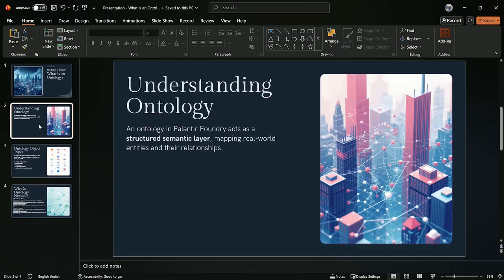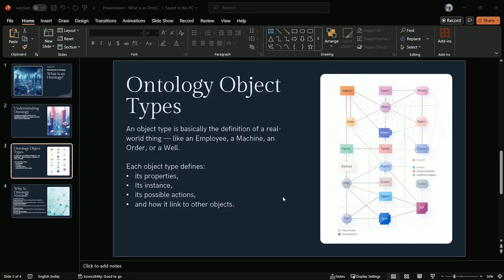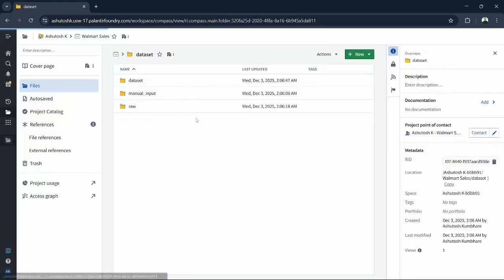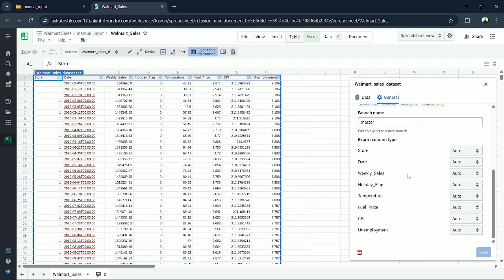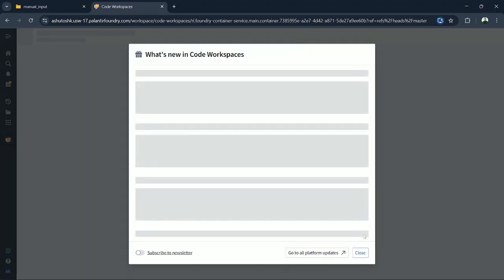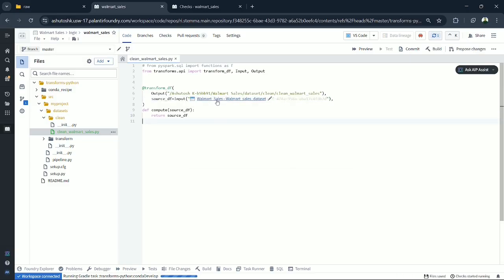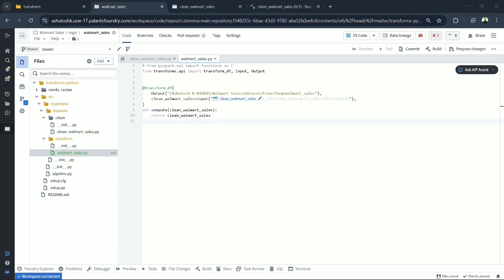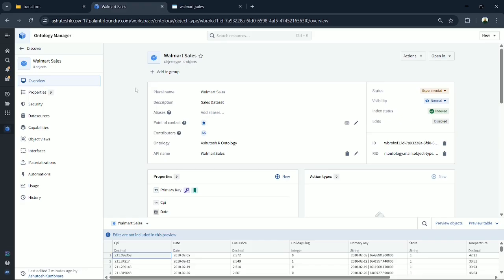What is Ontology? How to Create Ontology Object Types | End to End Demo Using Walmart Dataset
In this video, I explain **what Ontology is in Palantir Foundry** and walk you through a **hands-on demo** using a real-world **Walmart dataset**.

This lecture is focused on helping you understand the **core concept of Ontology** and how to **create your first Ontology Object Type** step by step.

* What is **Ontology** and why it matters in Palantir Foundry
* Understanding Ontology using a **Walmart demo dataset**
* How to create a **code repository**
* Performing **data transformations**
* Designing and creating your **first Ontology Object Type**
* Best practices for beginners getting started with Ontology

💡 **Why Ontology in Palantir Foundry?**

Ontology helps you:
✔ Give business meaning to raw data
✔ Connect datasets through object types
✔ Enable actions, workflows, and applications
✔ Build scalable, enterprise-ready data models
✔ Power analytics, applications, and reporting

This video is ideal for **beginners, students, data engineers, and anyone new to Palantir Foundry Ontology**.

🚀 **What’s Next?**

In upcoming videos, we’ll cover:

* Linking multiple object types
* Actions and materialization
* Building beautiful reports using **Foundry Workshop**

📝 **My Blogs (Palantir + ML Algorithms)**

📘 **Palantir Blogs:**

🤖 **Machine Learning Algorithm Blogs:**

🔗 **Helpful Links**

I regularly share content on **Palantir, Ontology, AI, ML, and Data Engineering**.

If you want, I can also:

* Shorten this for **mobile preview**
* Add **SEO tags**
* Create **chapters/timestamps**
* Optimize specifically for **“Palantir Foundry Ontology” search**